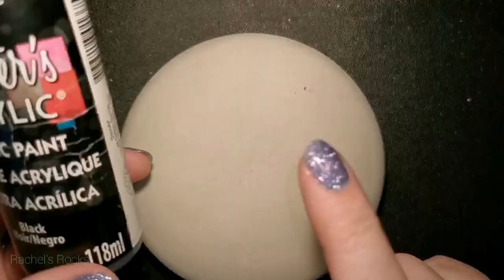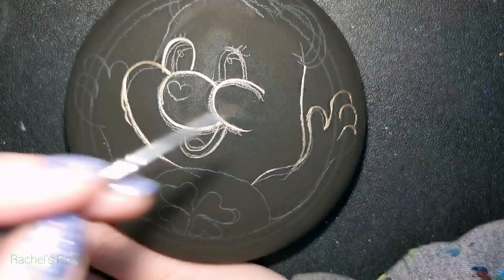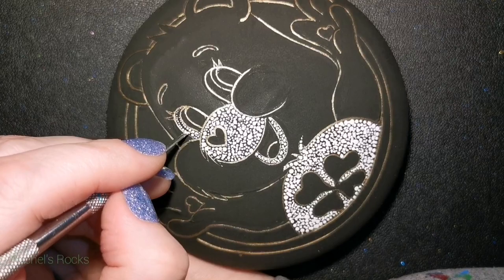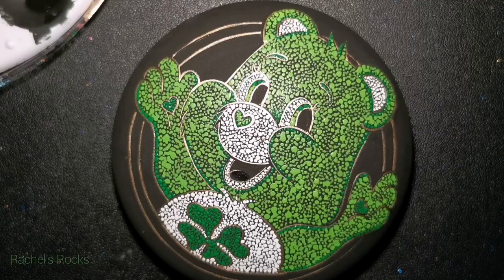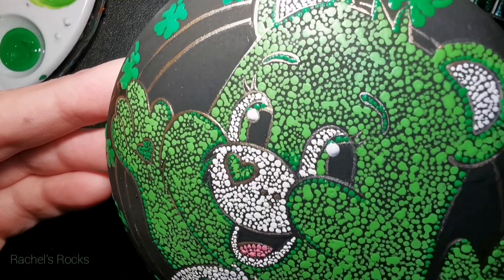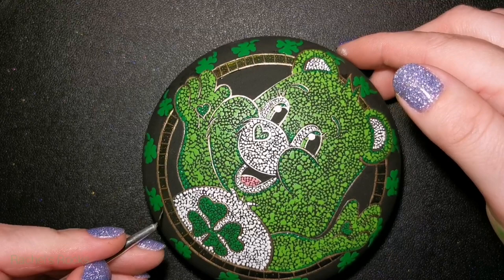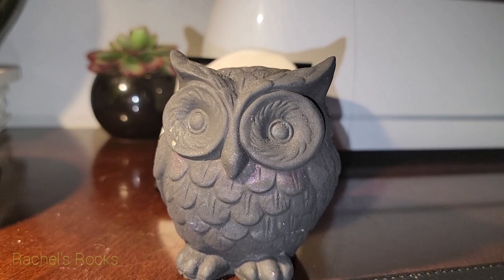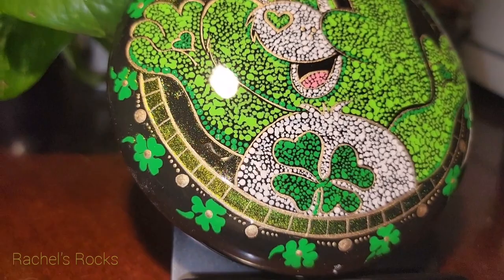Good Luck Bear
Also...cabbage patch

Here is my Etsy shop if you want to purchase my hand painted stones or paint buttons fir that glittery watercolour! I post two times a week usually! I always give a heads up on my Facebook page before I post stuff😁

Folkart- mayan gold, bright green, classic  green, pink
Craftsmart-
Apple barrel-
Martha stewart

40Pcs DIY Finger Sponge Daubers Set for Painting Drawing Ink Crafts Chalk Art Creation